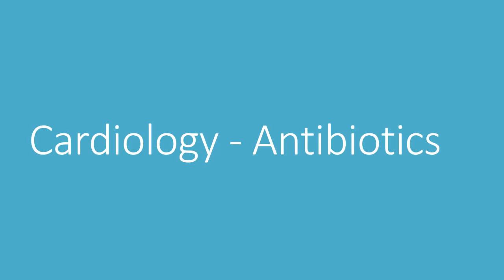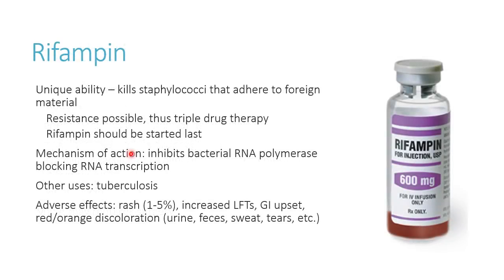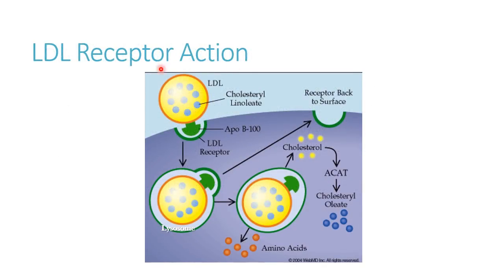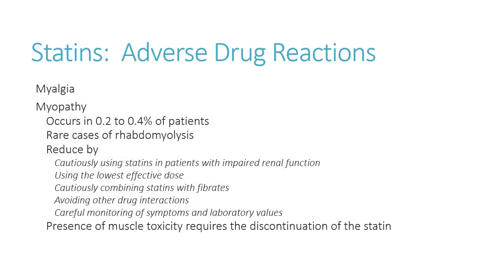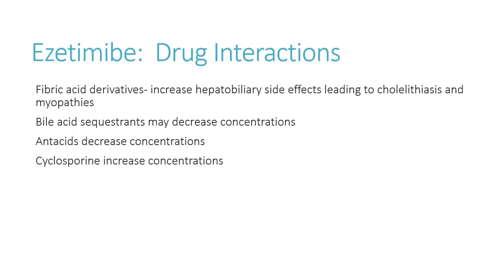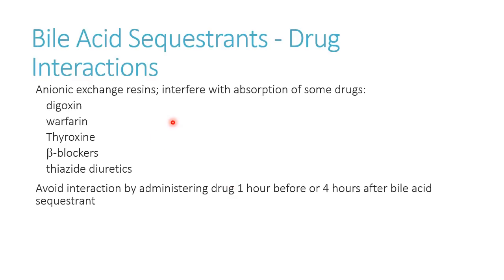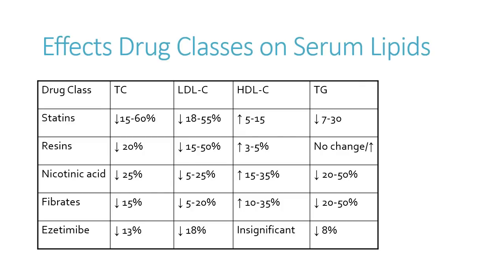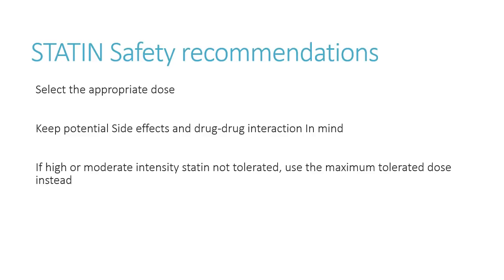Unit 3 - Cardiology Pt 1